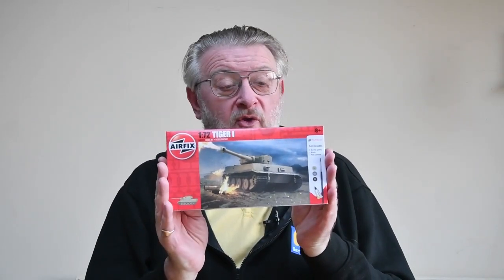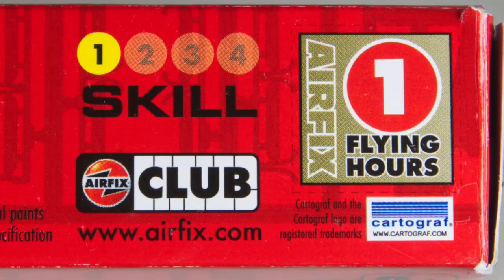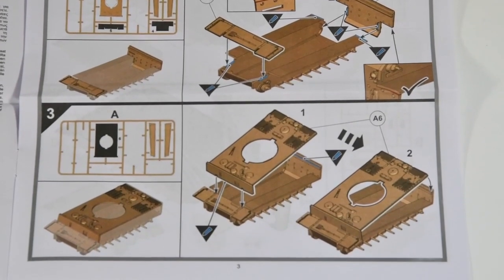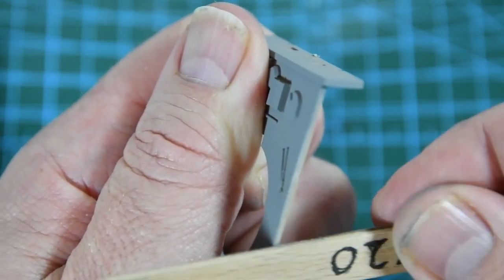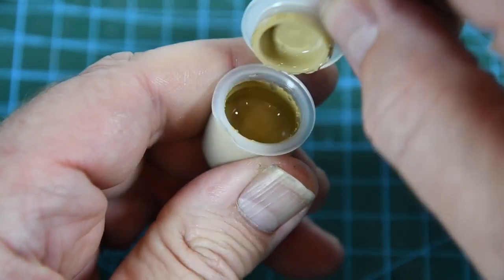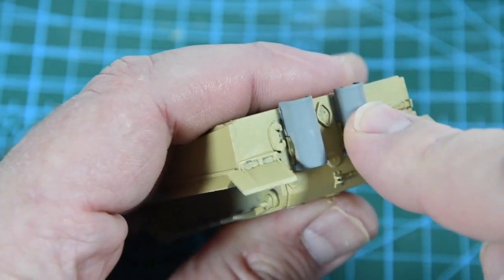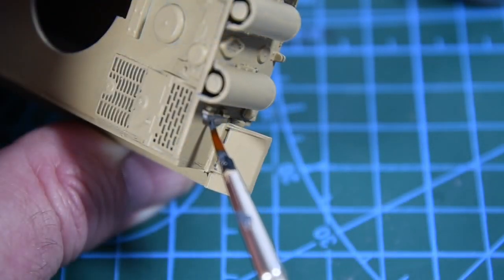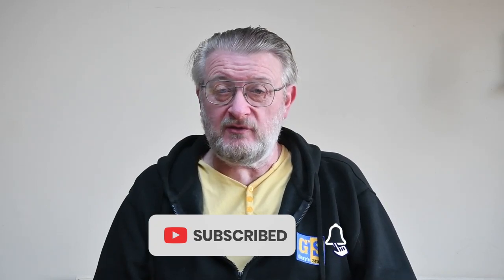MY FIRST KIT Tiger I tank - how to make it!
In this video I'll show you how to make the Airfix starter kit of the Tiger I tank. I'll use just what you get in the box plus a few simple tools.